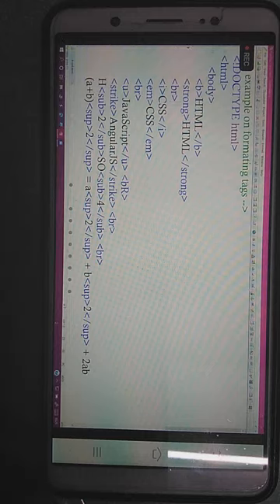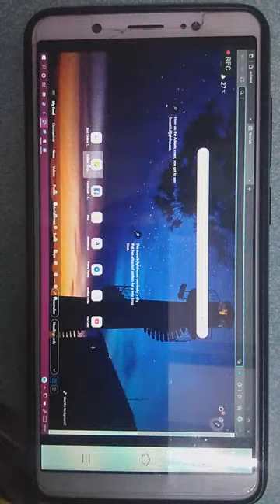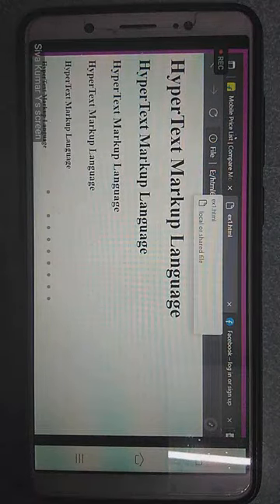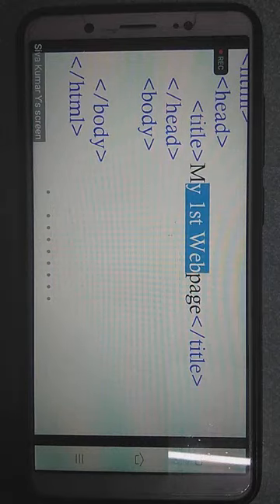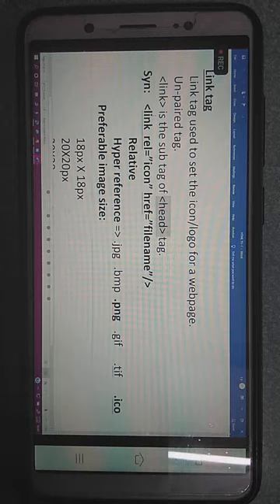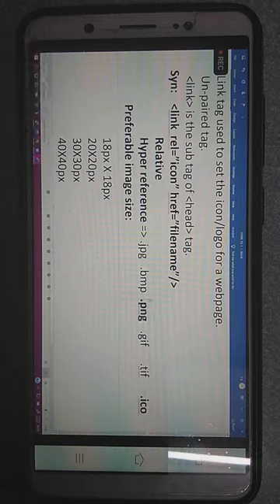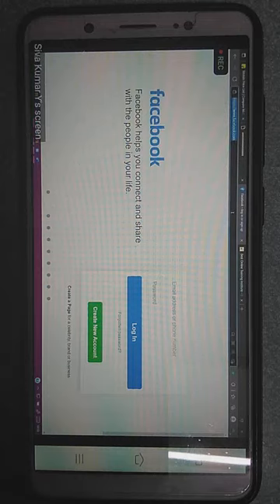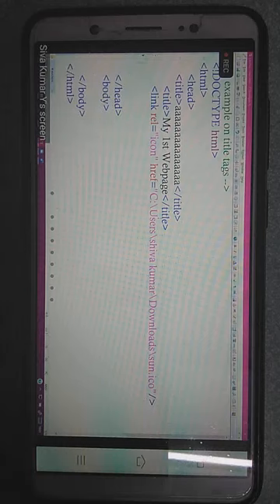3 February 2022